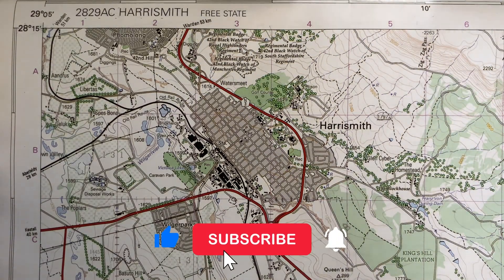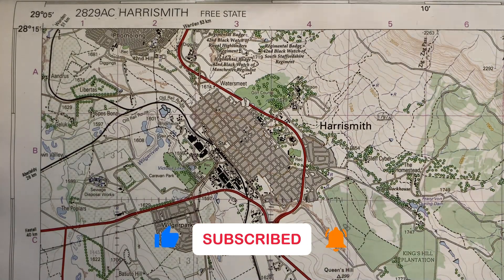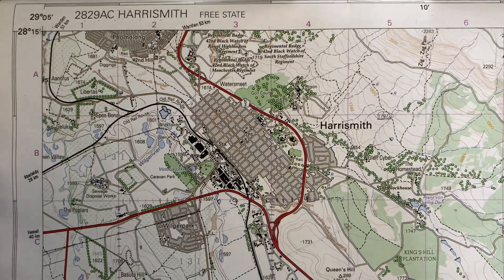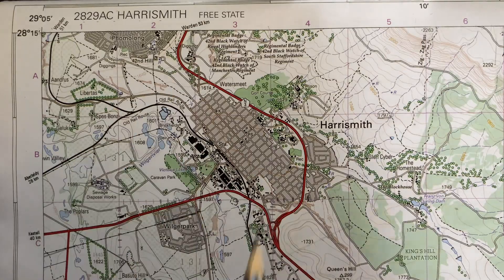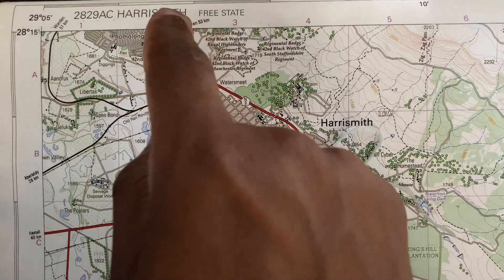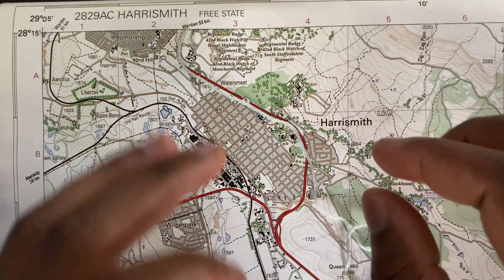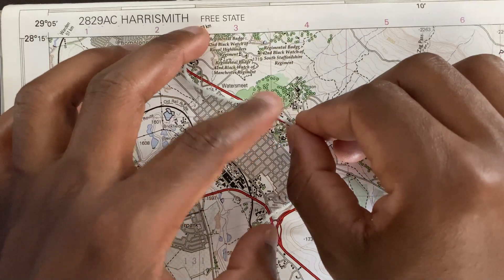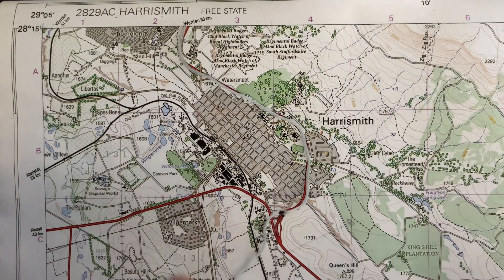Geography Mapwork: How to calculate distance of a curved road using a string method in exam.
Demonstration of how to accurately calculate distance of a curved road on a topographical map.